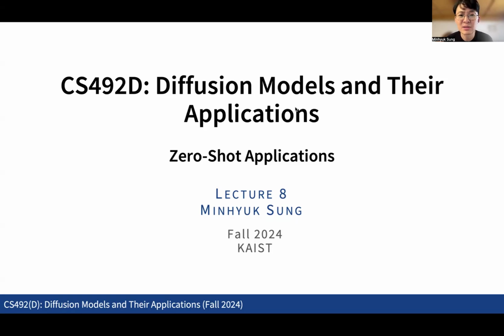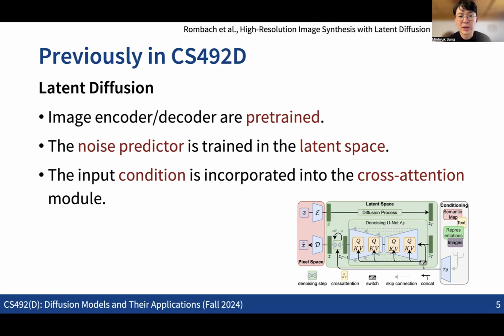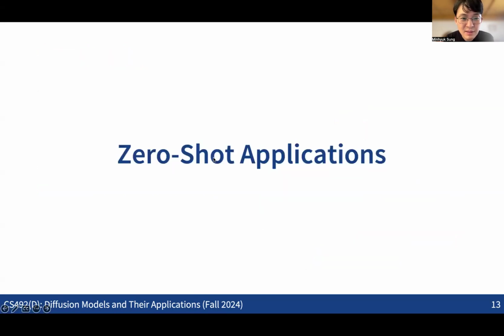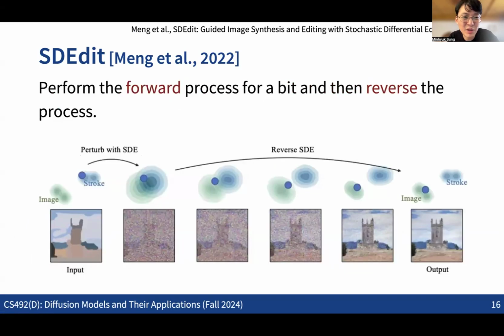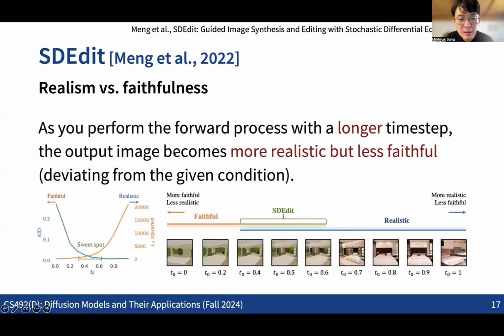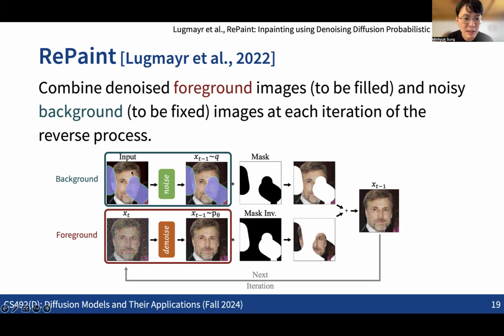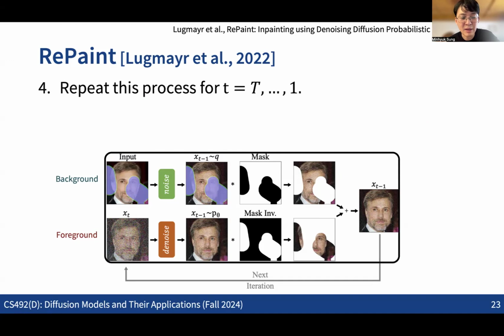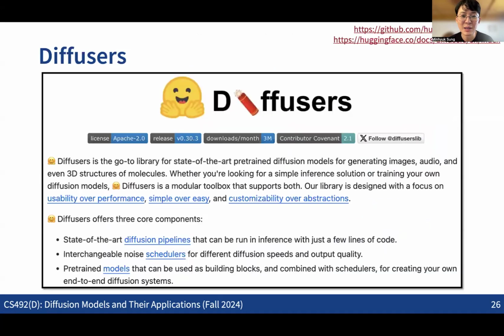Lecture 08: Zero-Shot Applications (KAIST CS492D, Fall 2024)